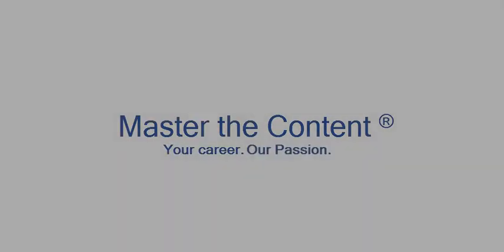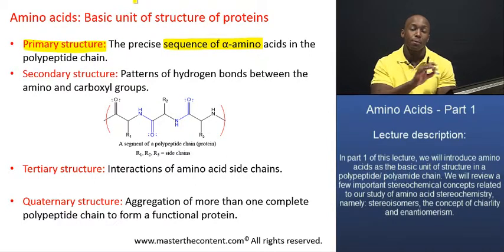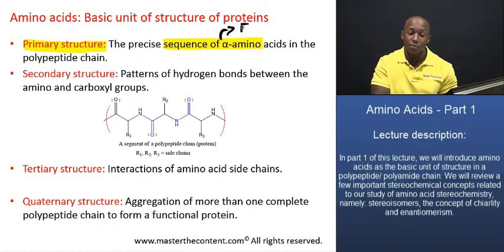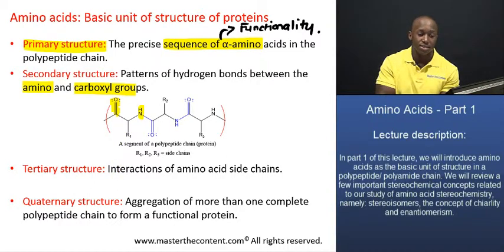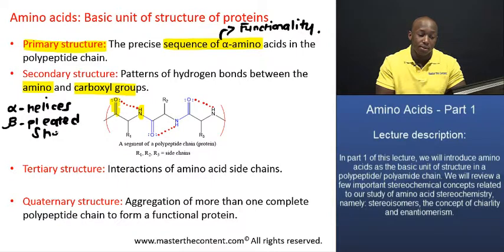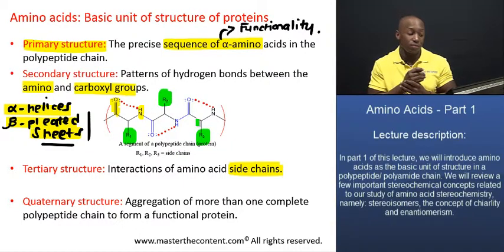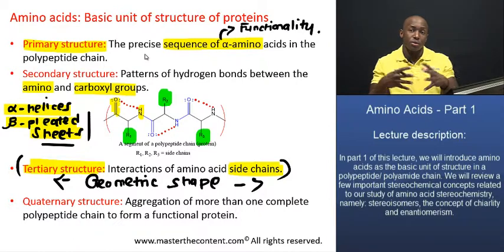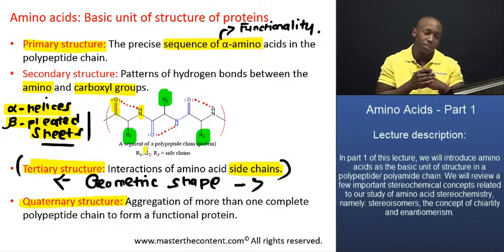PCAT ®: Amino Acids Part 1 – Levels of Protein Structure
► PCAT| Biology |General Biology| Cell and Molecular Biology | Amino Acids - Part 1

► Lecture Description:

- Topics include: Structure of amino acids, different levels of protein structure, amino acid classification, dipolarity of amino acids, zwitterions, peptide bond formation, disulfide link formation and peptide bond hydrolysis.